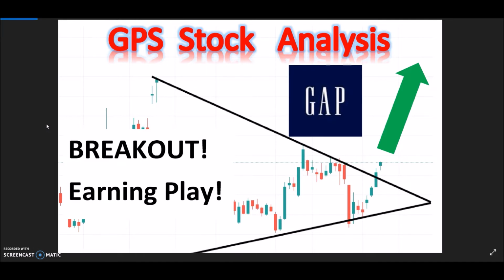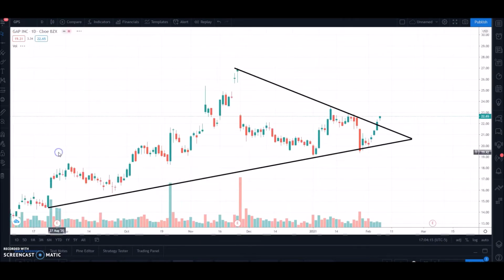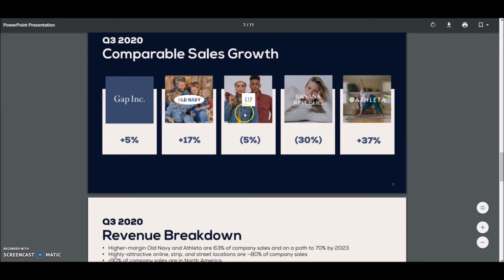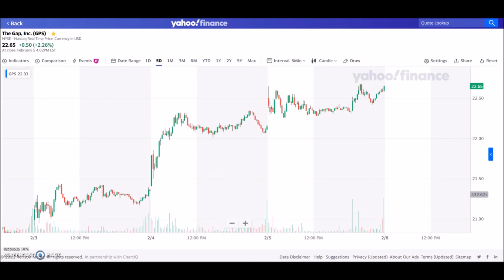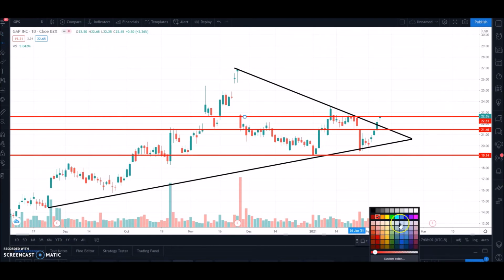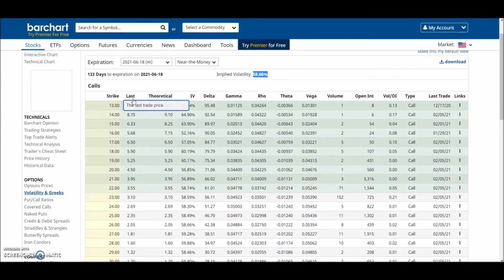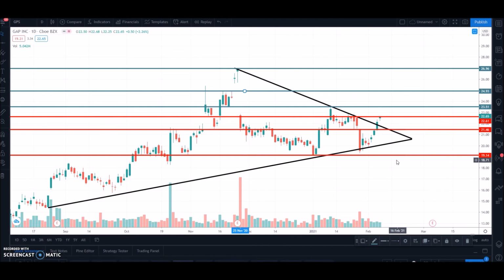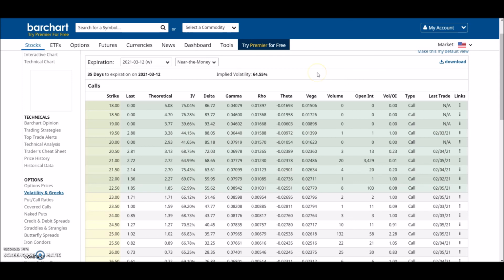GAP Stock, GPS Stock, Breakout, Earning Run-up, Call Option, Supports & Resistances, Buy NOW!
GAP Stock Analysis, GPS Stock, Breakout and Quick Gain, Call Option Strike and Expiry, Buy NOW!